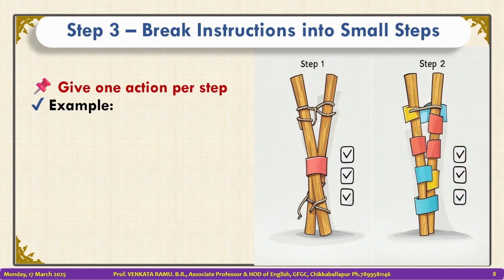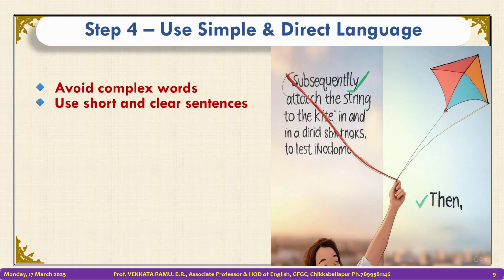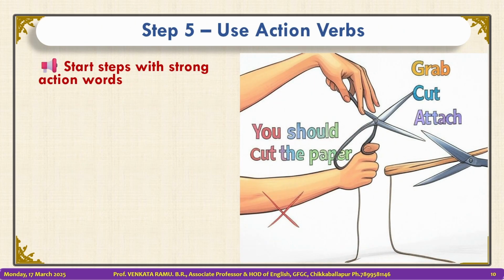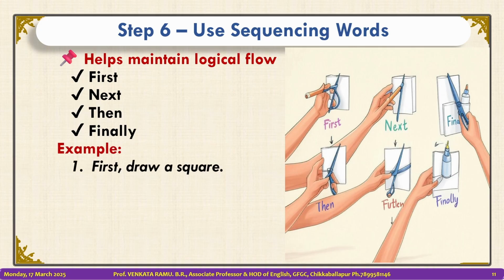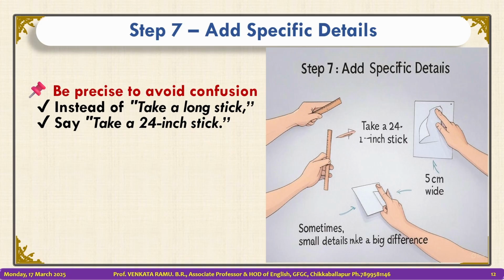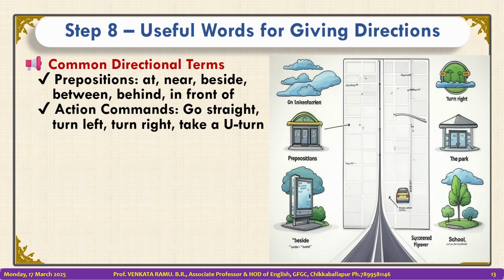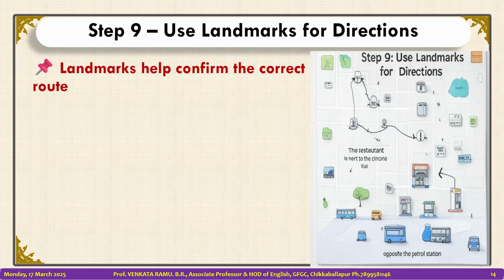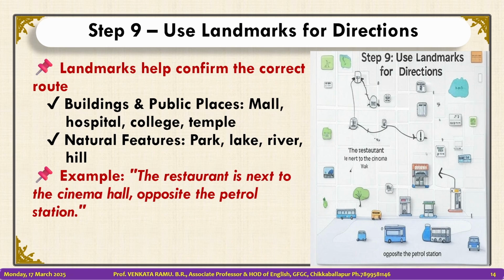"Giving Directions or Instructions | Grammar | BA, BSc, BCom, BCA, BBA | Bengaluru North University"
📌 Giving Directions or Instructions | English Grammar for 2nd Semester BA, BSc, BCom, BCA, BBA
Welcome to English Edu Claz! In this video, we’ll explore how to give clear directions or instructions, an essential skill in communication. Whether you're guiding someone to a location or explaining a process, following these steps will ensure clarity and effectiveness.
✅ Steps Covered in This Video:
1️⃣ Start with a friendly greeting
2️⃣ Give a clear introduction
3️⃣ Break instructions into small steps
4️⃣ Use simple and direct language
5️⃣ Start with action verbs
6️⃣ Use sequencing words
7️⃣ Add specific details
8️⃣ Use helpful words for directions
9️⃣ Include landmarks
🔟 End with a positive note

This lesson is specially designed for 2nd-semester BA, BSc, BCom, BCA, and BBA students of Bengaluru North University but is useful for anyone looking to improve their communication skills.
Also watch
📌 Watch till the end for examples and practical tips!